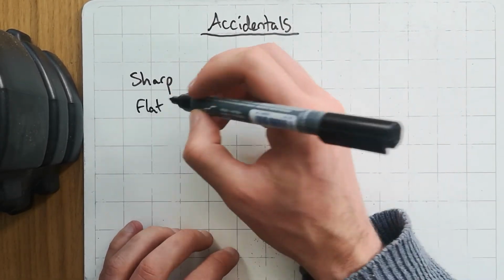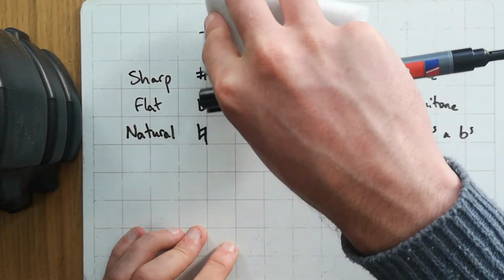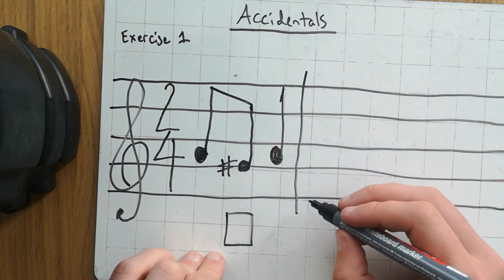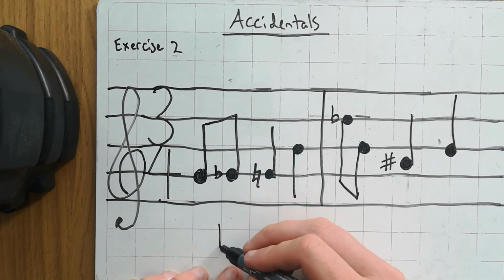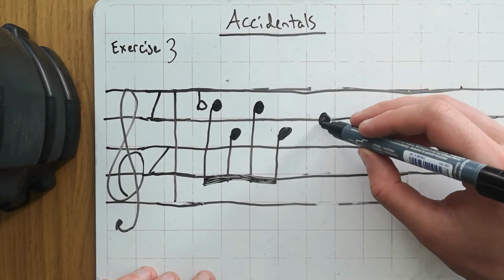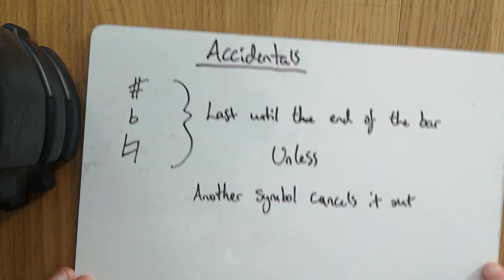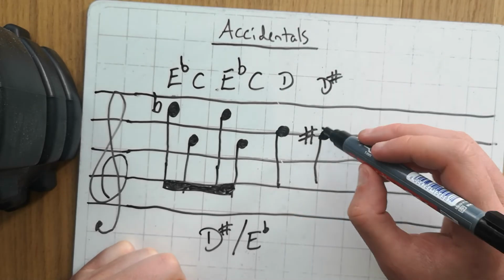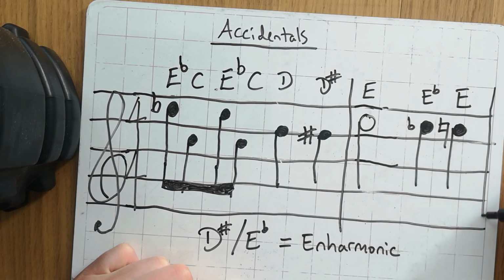Priory Music Theory 7 - Accidentals